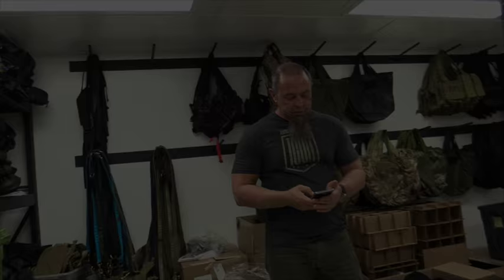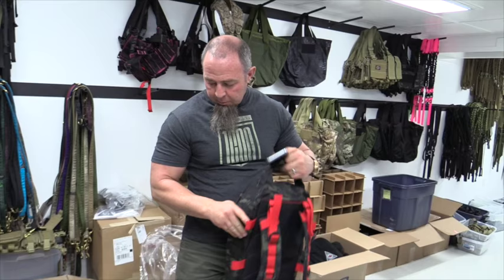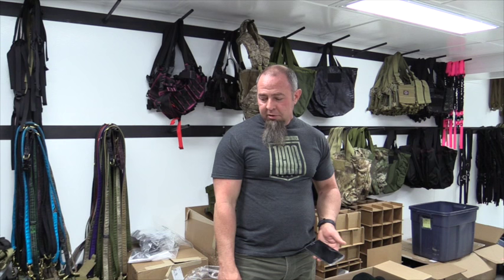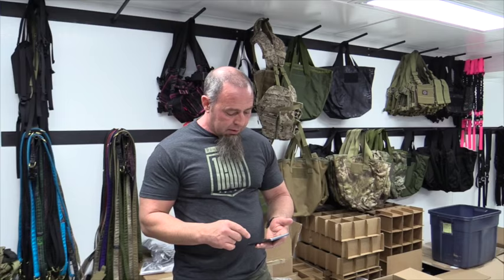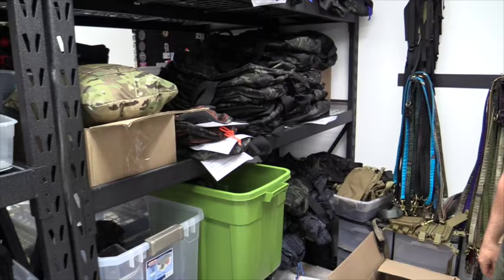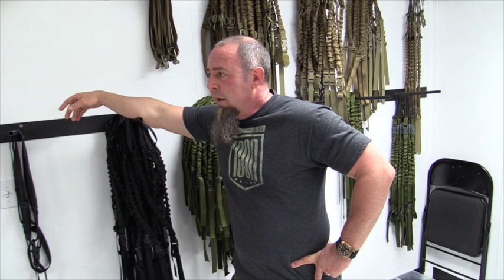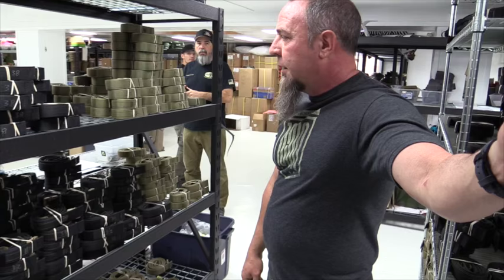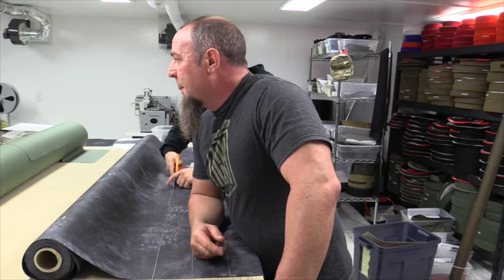BOLT bags and instagram shit talker 3-3-16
This video is about a stuff and things.